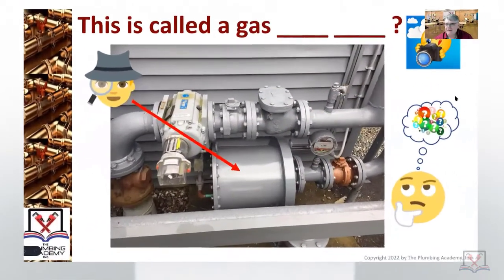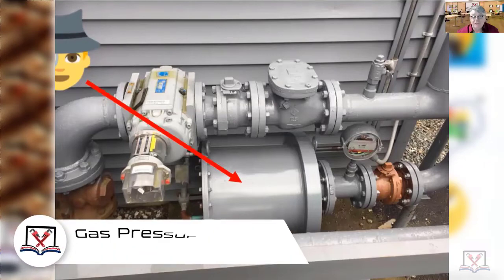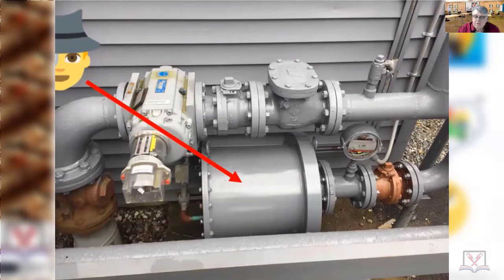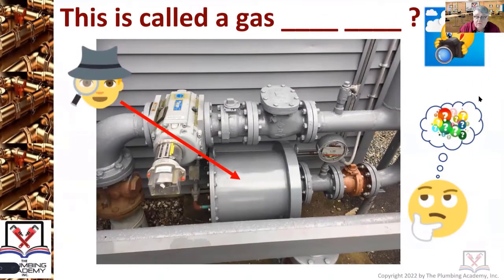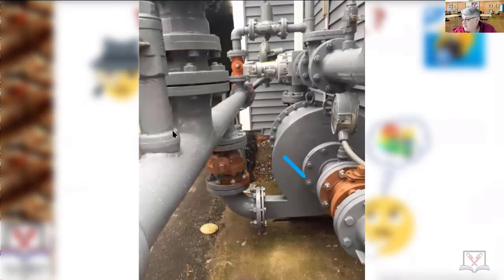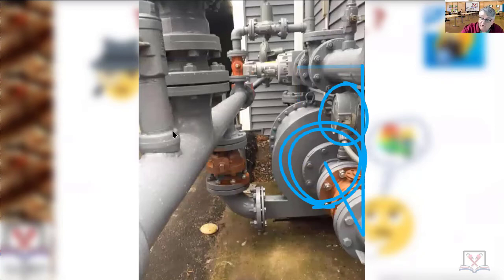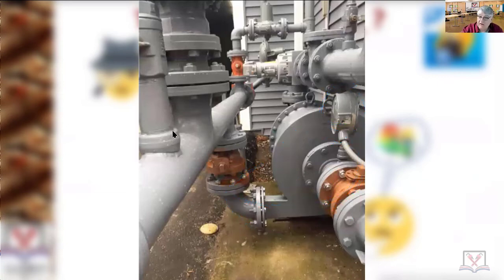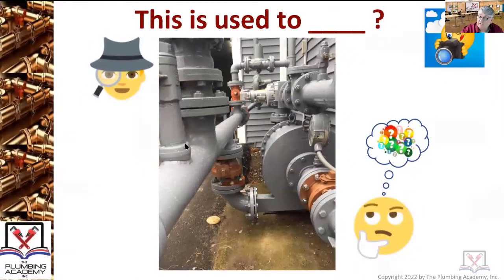Natural Gas Pressure Booster.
In this series of videos you are shown items and situations that are common in the plumbing trade. Some may be familiar, but, some might make you scratch your head and say; What Is It?